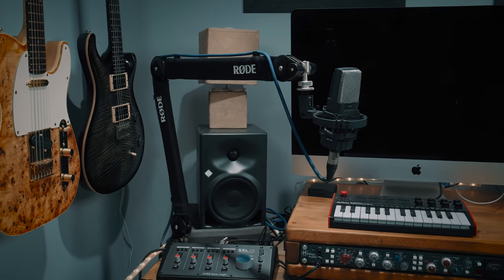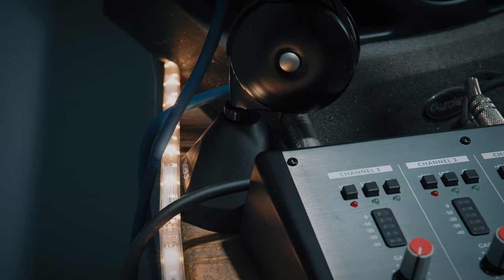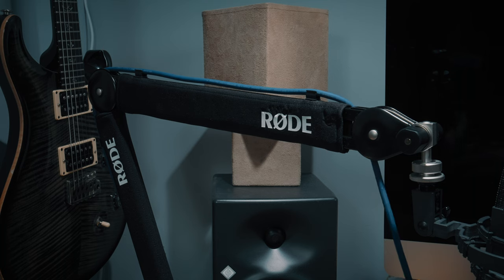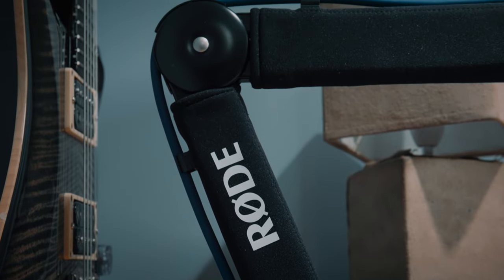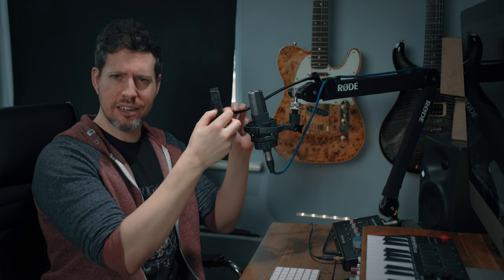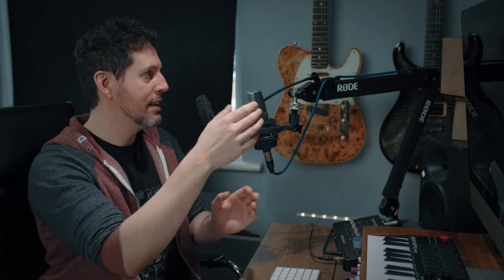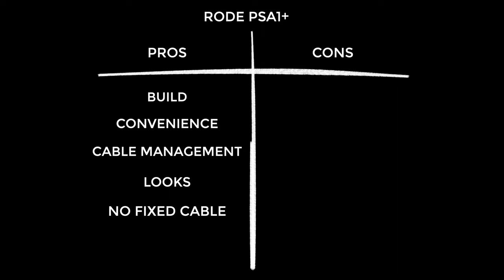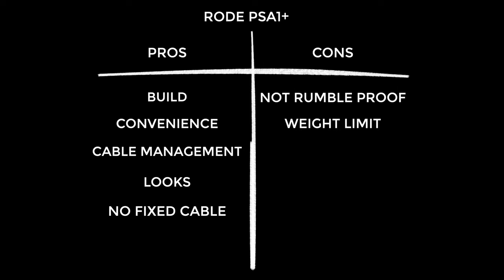Rode PSA1+ Review (The only balanced review online?)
In this video I check out the RODE PSA1+ desk mount boom arm. I’ve been using it for quite a while but never got round to reviewing it. How’s the build quality? Is this the be all end all of arm mic mounts?

0:00 Hello
1:18 Features
3:50 In use
7:09 Value and alternatives
8:27 Pros & cons
9:44 Opinion